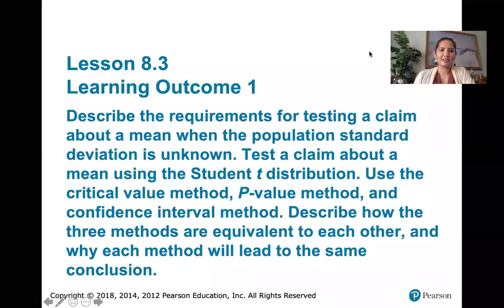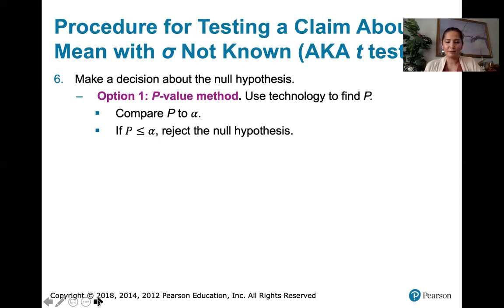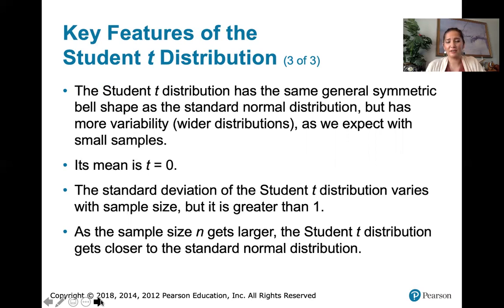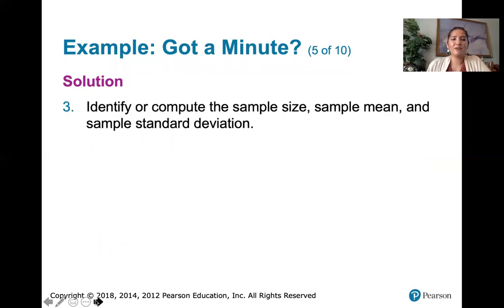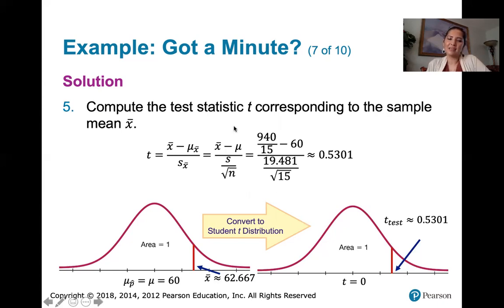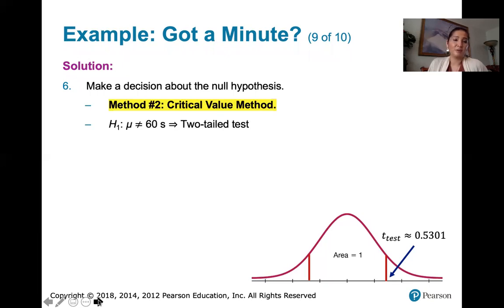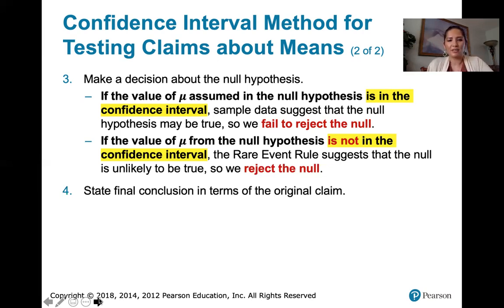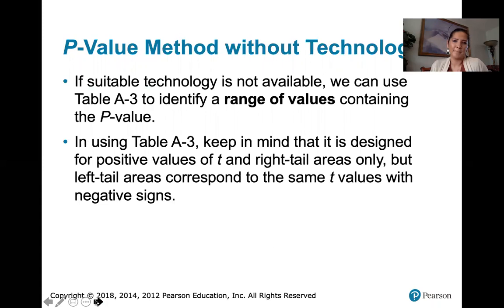8.3.1 Testing a Claim About a Mean - With Sigma Not Known, Three Equivalent Methods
In this video, we discuss how to apply the P-value method, critical value method, and confidence interval method to test a claim about a mean in the case when the population standard deviation is unknown.

We also discuss the fact that the three methods are equivalent to each other, and why they are equivalent to each other.